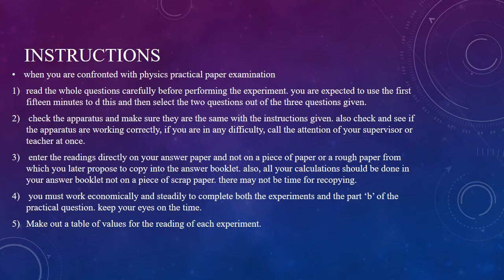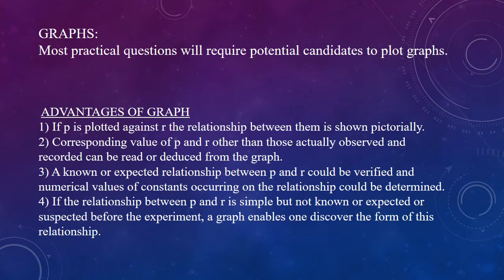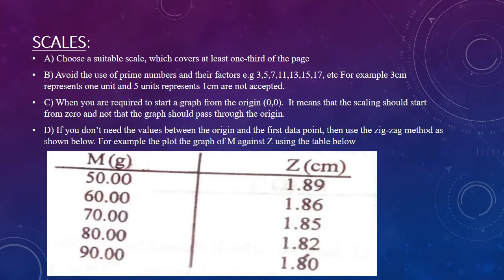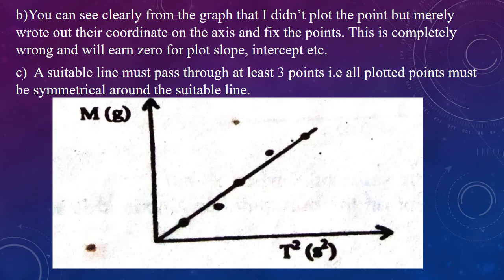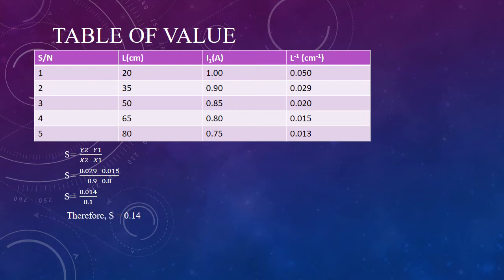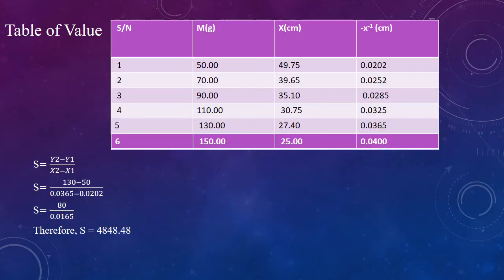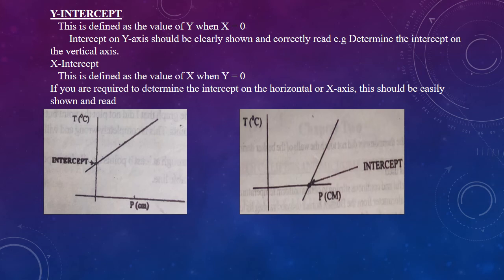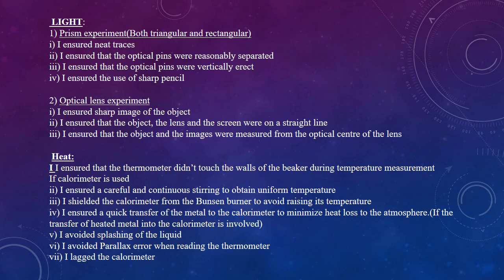general hints on practical physics graphs